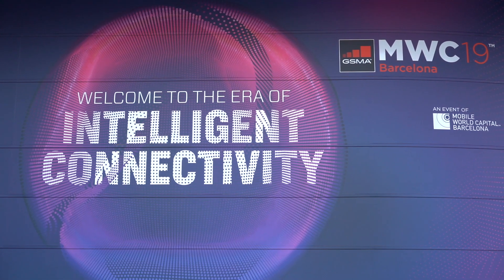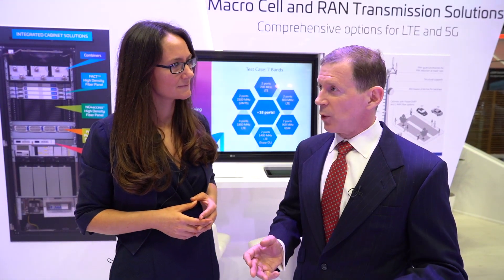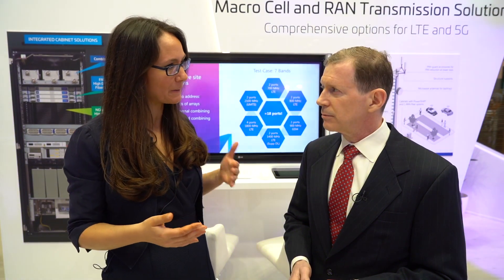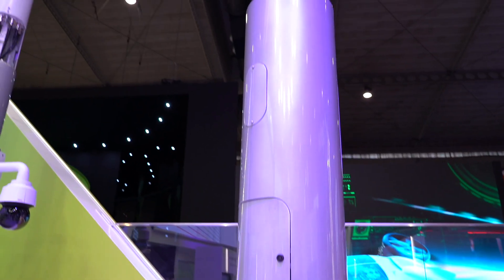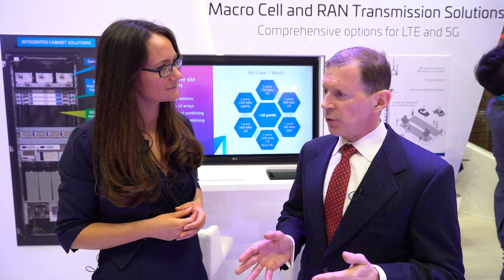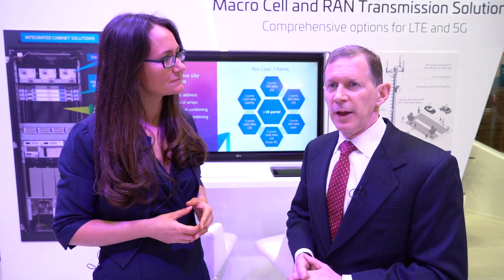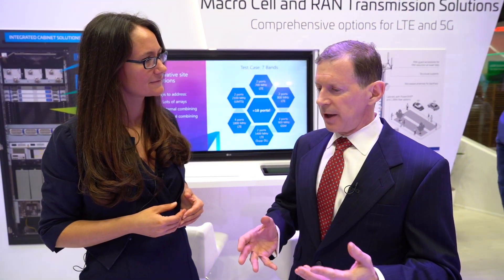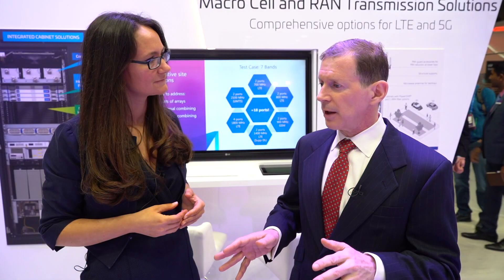New antennas from CommScope address efficiency and path to 5G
Uncover how CommScope is collaborating with Nokia on increasing cell site capacity and innovating for a 5G ready future